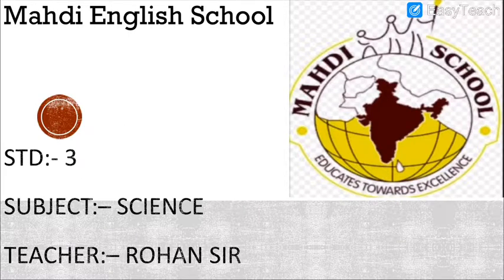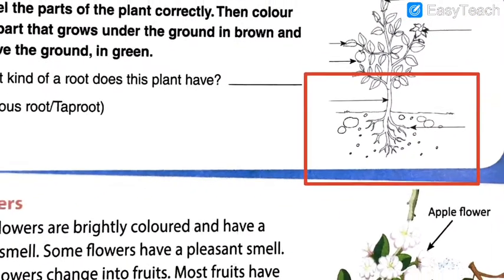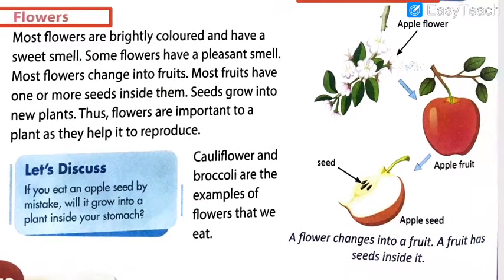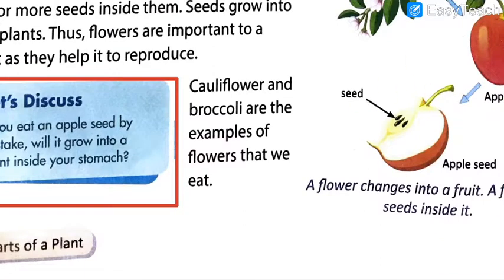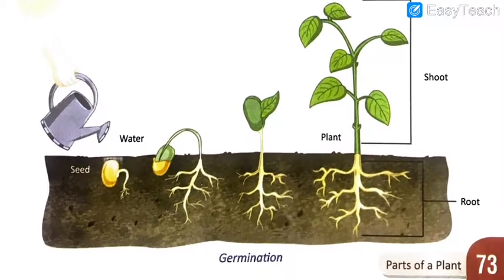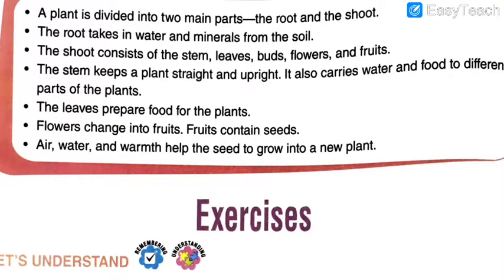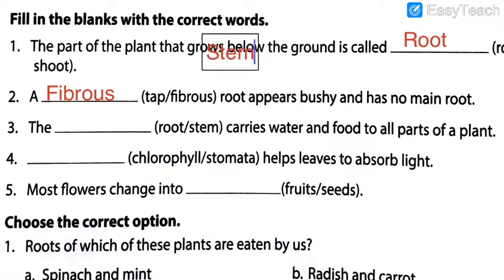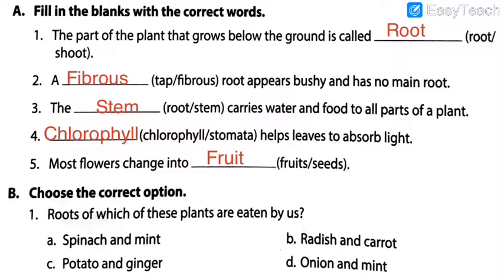English Medium - STD - 3 - SCIENCE